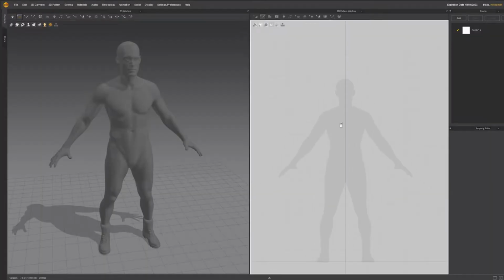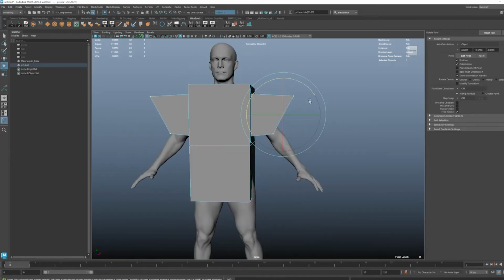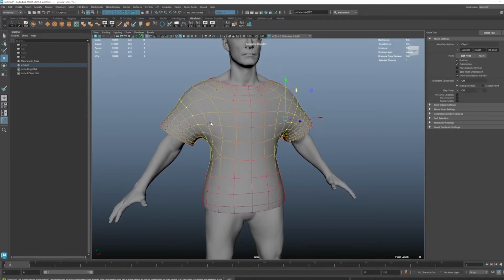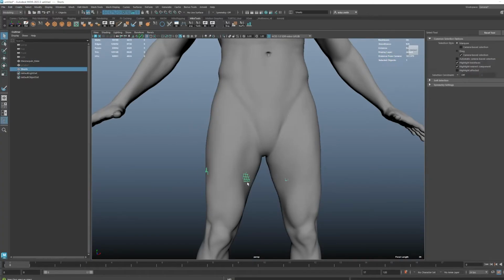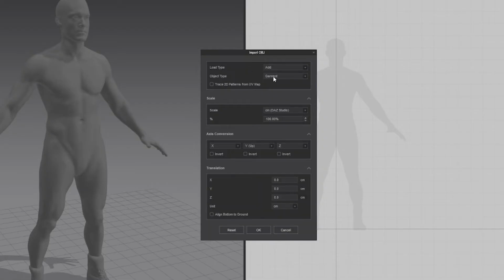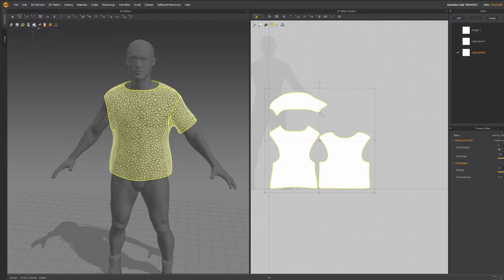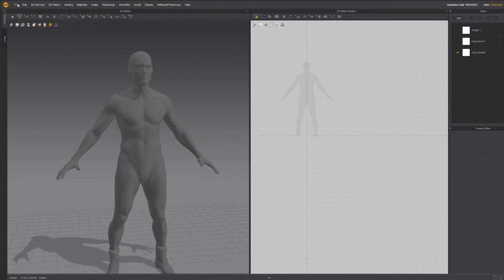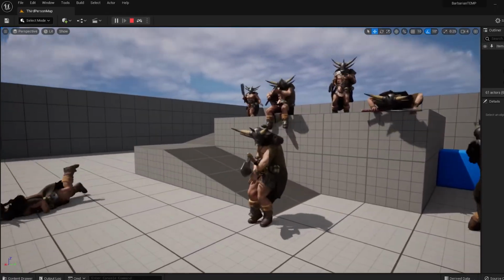3D Clothing - Blender to Marvelous Designer!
Mike shows us the workflow for bringing clothes made in 3D software like Blender & Cinema 4D into Marvelous Designer. Check out the pro's and cons of this 3D pipeline. Which method works for you?